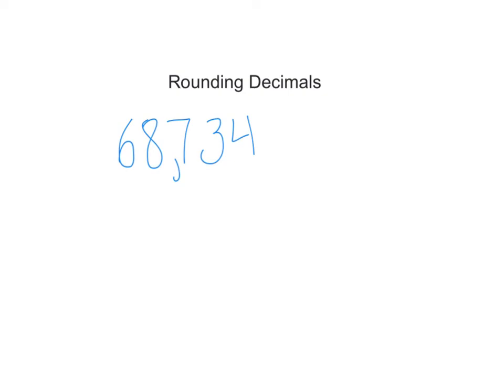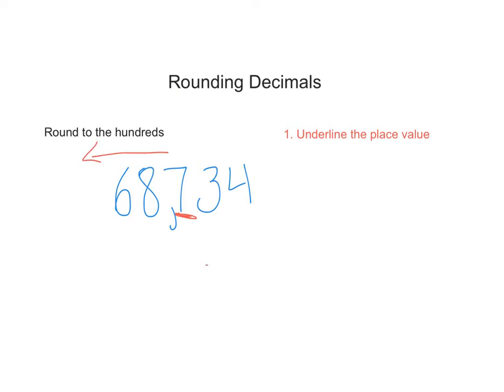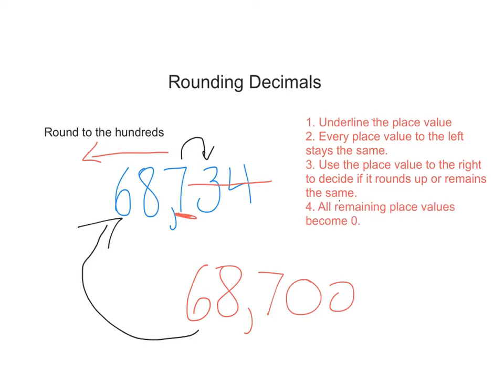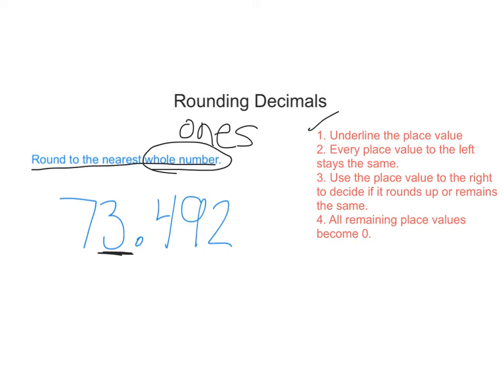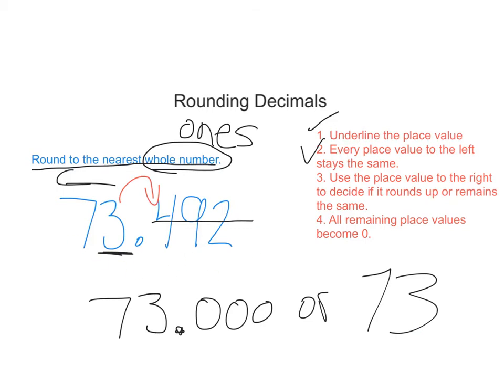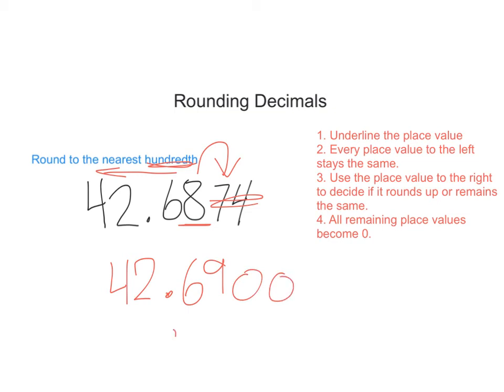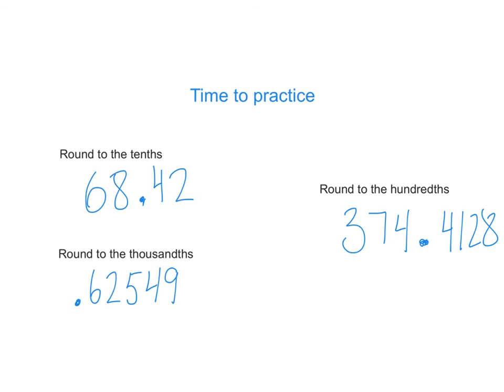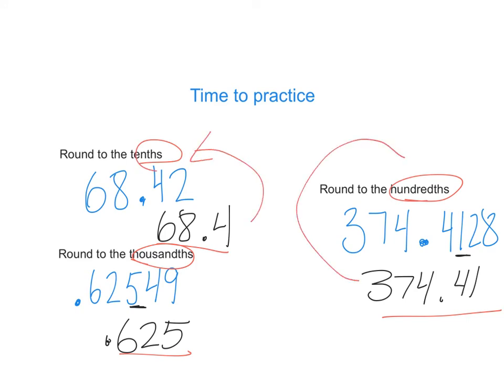rounding numbers with decimals